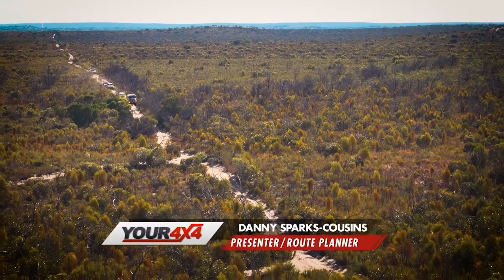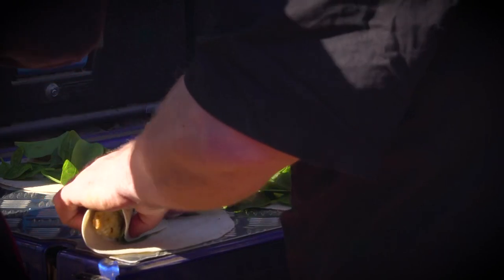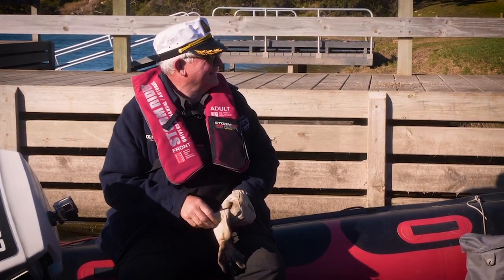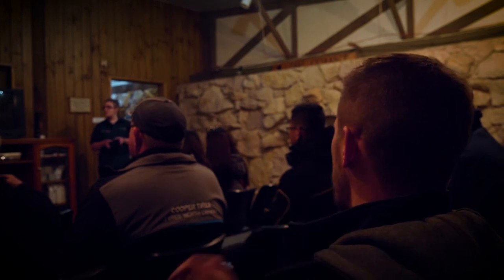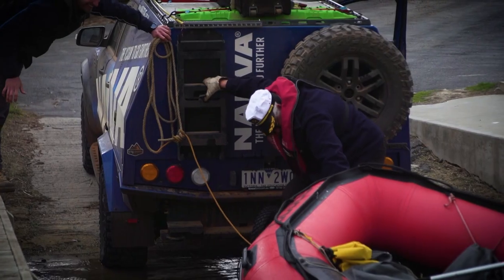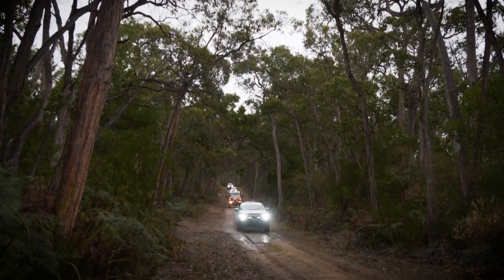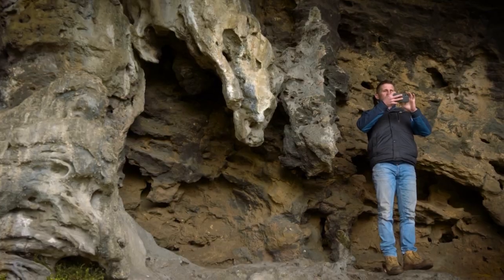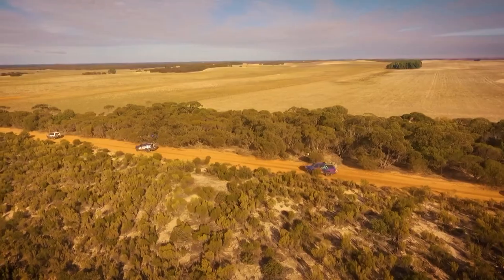The Border Track and Beyond (Episode 5 of 5)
YOUR4X4 - Episode 180 - Closing in on the southern most point of our Border Track Adventure we explore the rugged and beautiful coastline from the end off the Glenelg River eastwards to Portland. Ancient caves, limestone hollows, incredible views, forest drives and a river cruise form the perfect end to another amazing ten day trip exploring the off road delights and destinations of far west of Victoria.